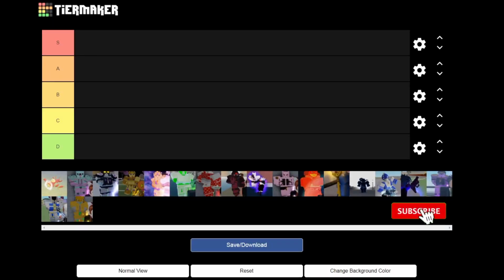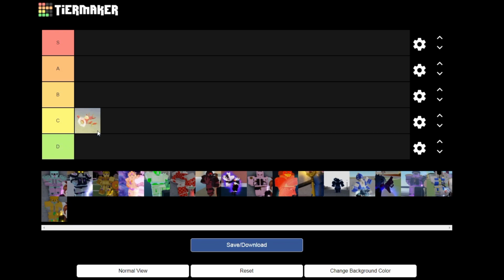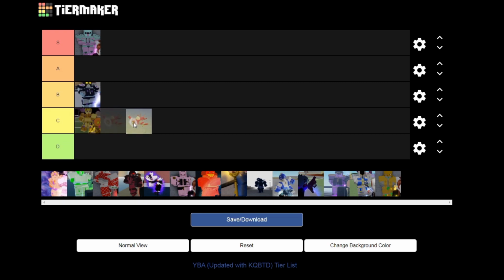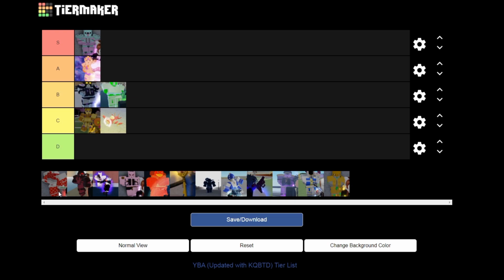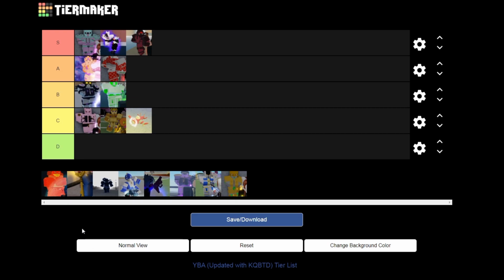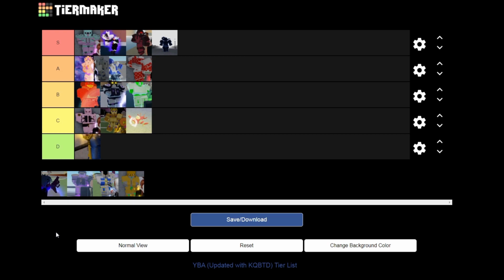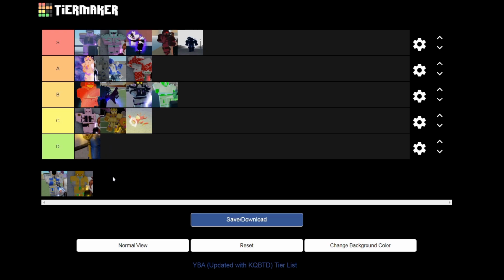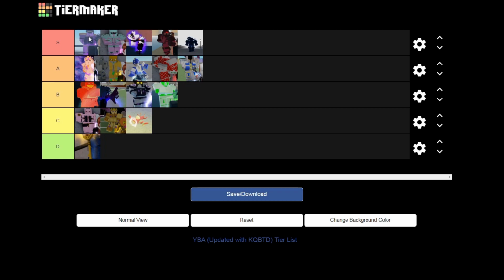Your Bizarre Adventure STAND TIER LIST RE-RANKED! | The Platinum Podcast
A podcast featuring my friends Goon & Penny as we rerank the stands in the YBA tier list.

(Silver Chariot is in the list, he is edited in later on in the podcast because there was a mistake during the creation of the tier list)

It's a video that's longer than usual but lemme know if you guys agree or disagree with these placements.